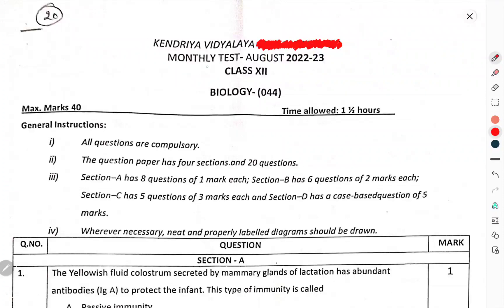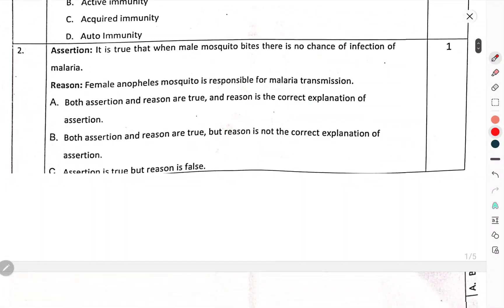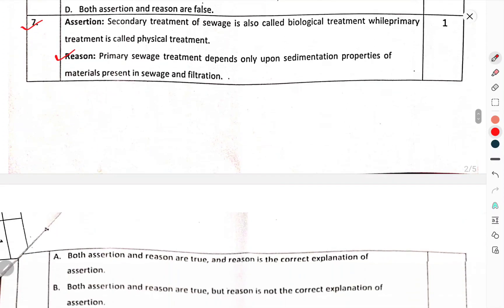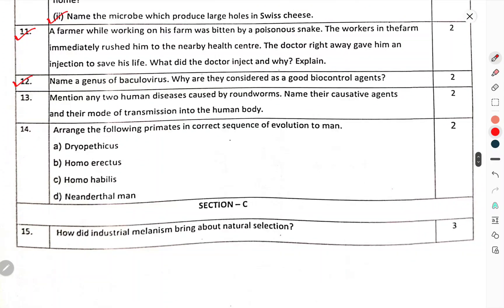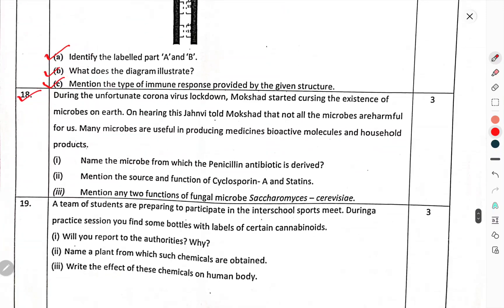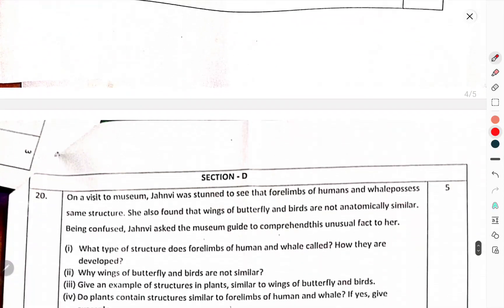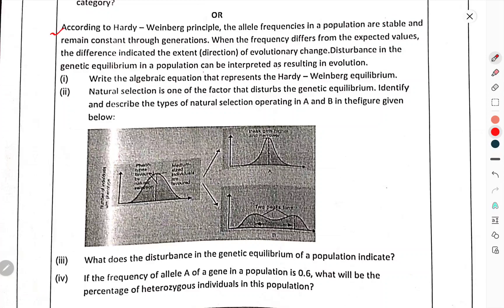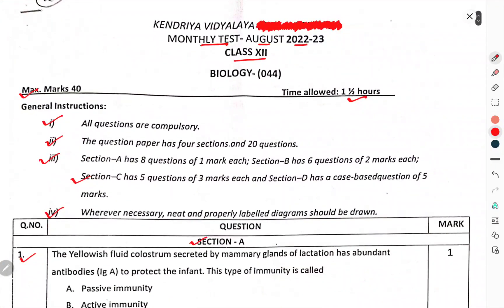CLASS-12TH/BIOLOGY/MONTHLY TEST/QUESTION PAPER/SAMPLE PAPER